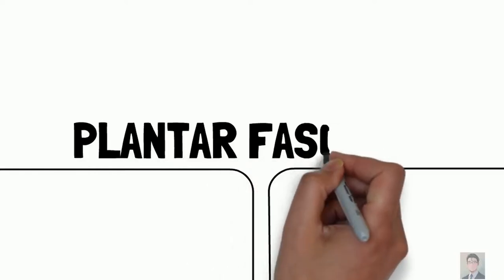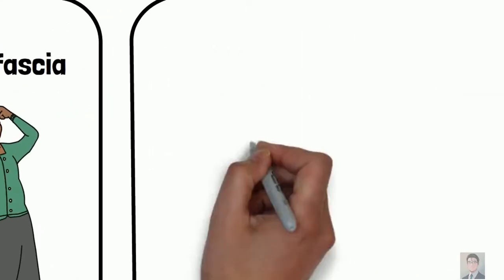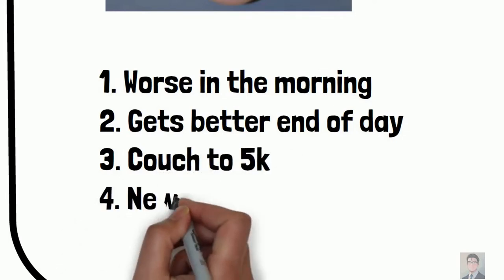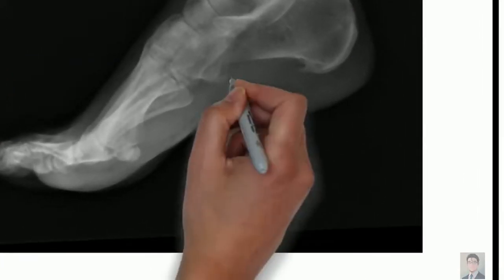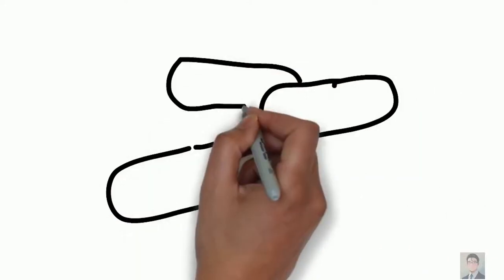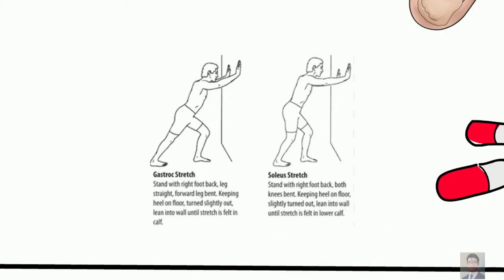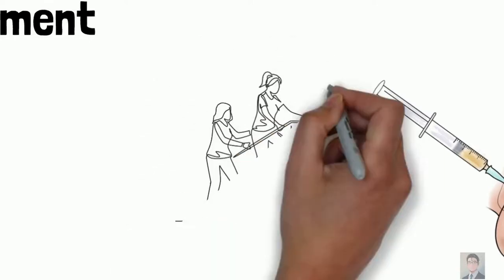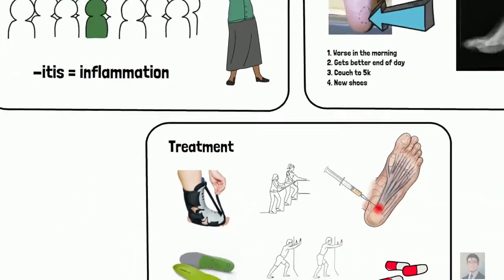2 MINUTES PLANTAR FASCIITIS SURVIVAL GUIDE! Diagnoses, treatment and more!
HEY! Dr. Kev here, and today we're tackling ... plantar fasciitis, a super common but debilitating condition. We will talk about how we diagnose it and treat it.

My goal with this channel is to help you make healthier choices and unlock your full potential for well-being. Through engaging and informative content, I aim to empower you to take control of your health and embrace a life of vitality and joy.

Whether you're seeking:
- Simple, science-backed tips for improving your diet and nutrition
- Effective strategies for managing stress and boosting your mental health
- Inspiring stories of transformation and resilience
- Fascinating health and medical facts that will blow your mind
- Funny medical videos to lighten up your day

This channel is your trusted guide on your journey to optimal health. You'll find a treasure trove of resources, including: